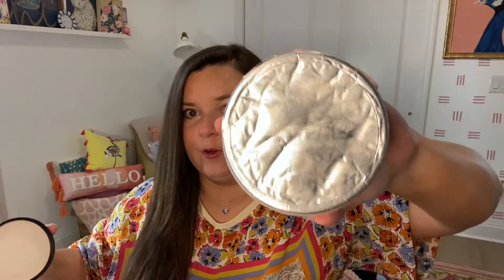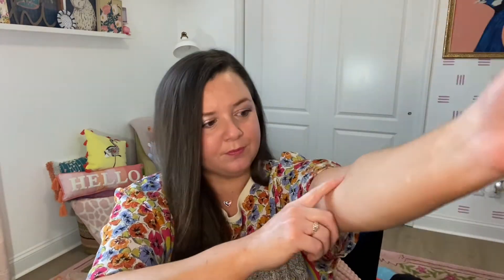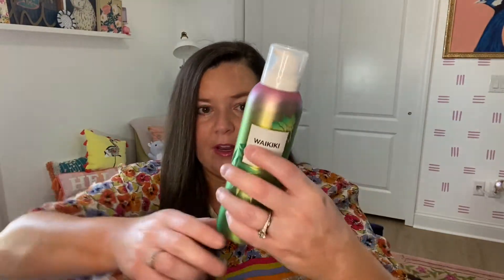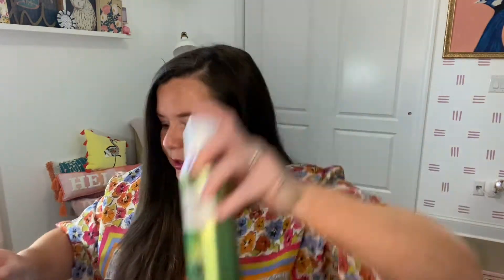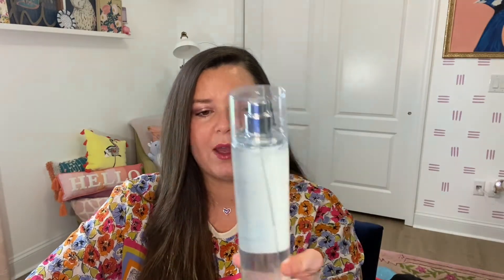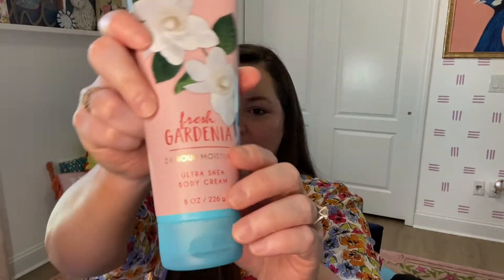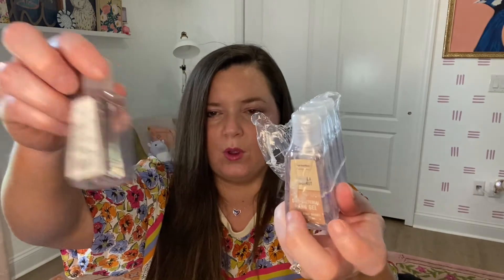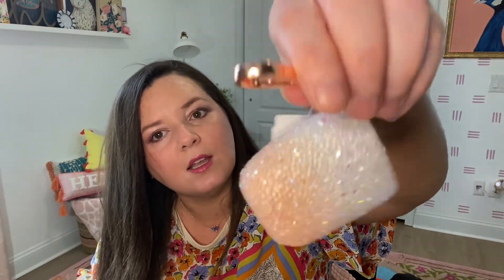Bath and Body Works $6.50 Body care sale haul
Hi Everyone! $6.50 body care sale isn’t the best sale, but I did get a couple that were definitely worth it.